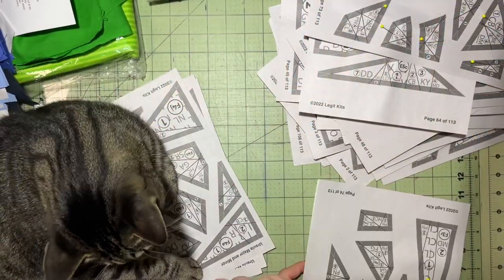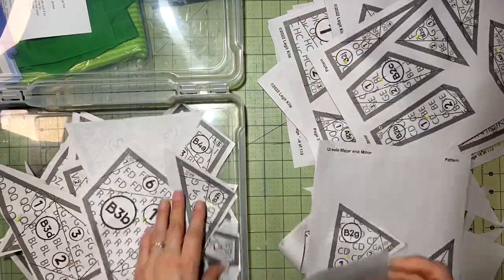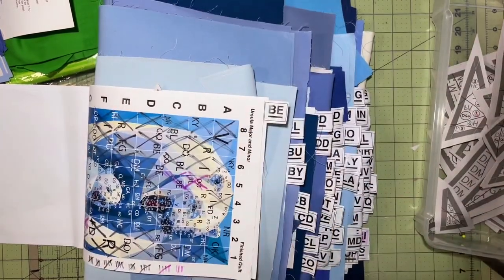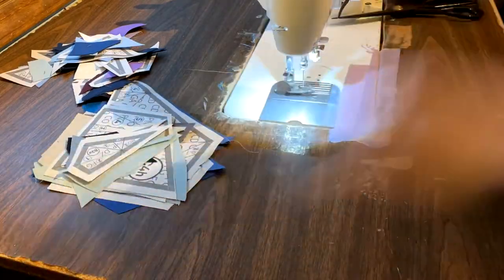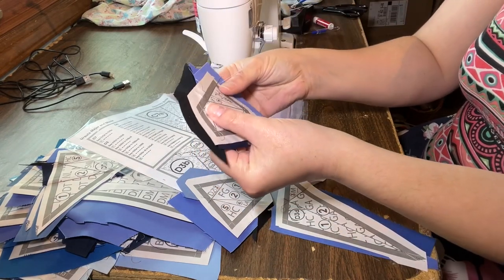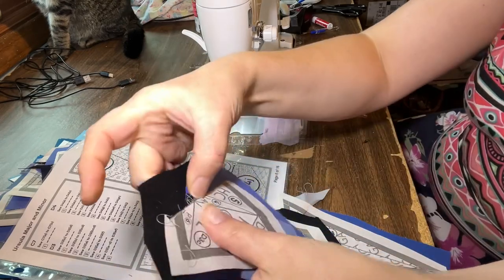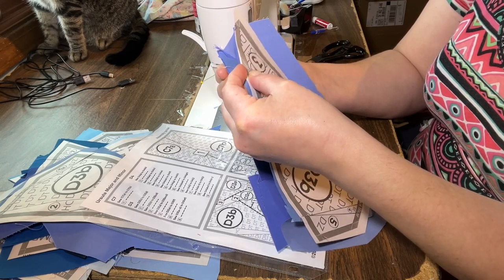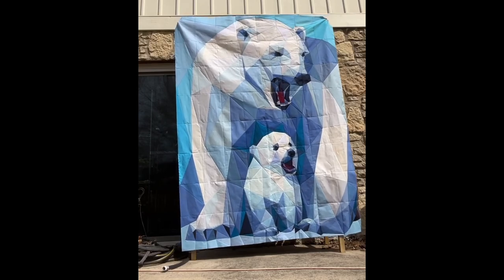Finishing the Ursula Major and Minor Quilt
This quilt is one of the easiest patterns by Legit Kits! Watch as I put it all together and finish my quilt!

This quilt is a great kit for beginners! But with 55 shades of Kona cotton, it's important to be organized. My book method is easy, efficient, and portable!